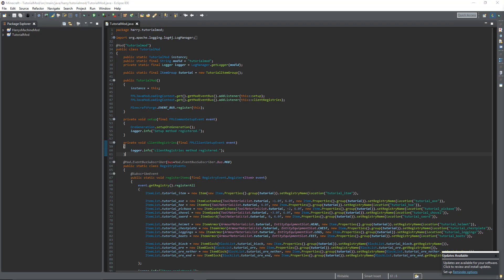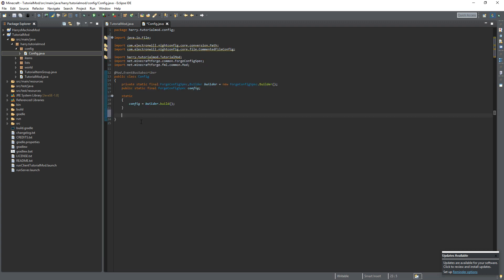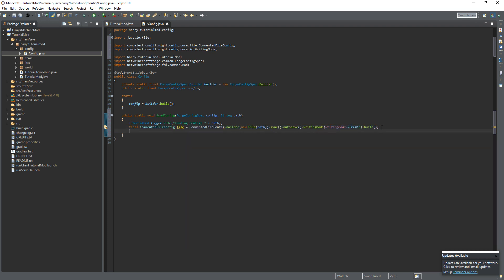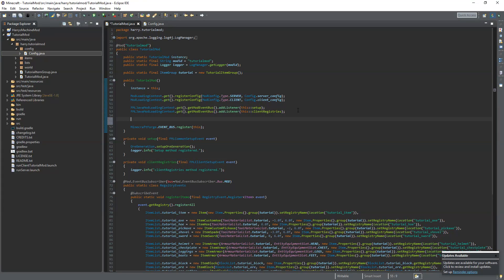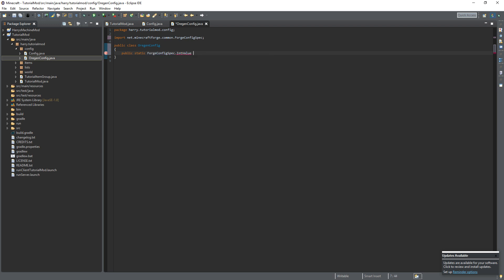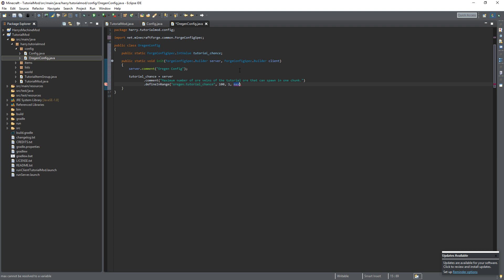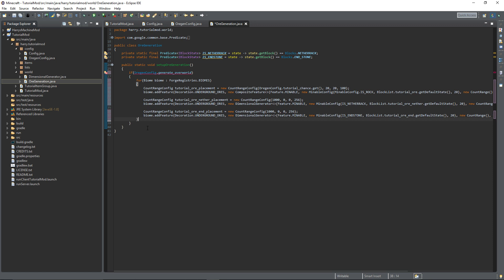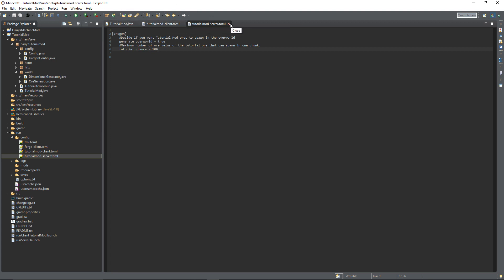Config File / Customizable Values - Minecraft Modding Tutorial for MC 1.14/1.14.3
In this episode, we create config files that allow the users to change values inside of your mod.